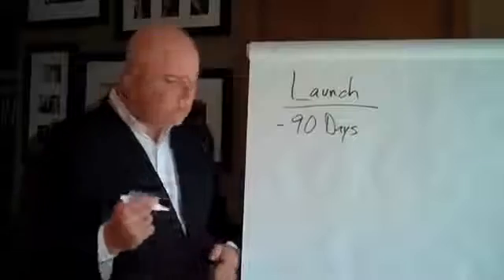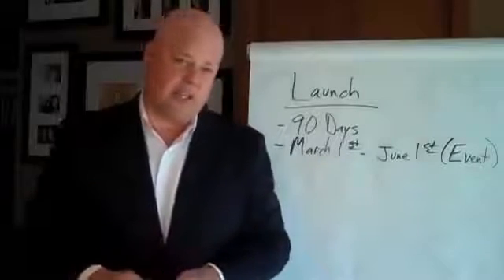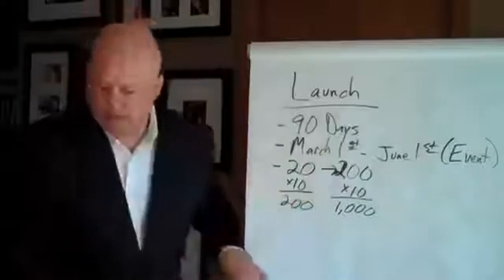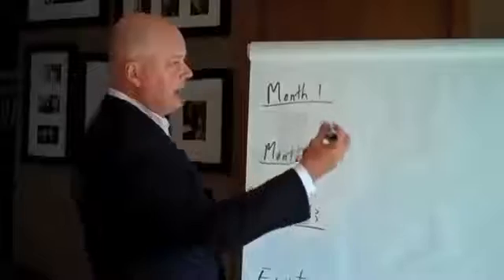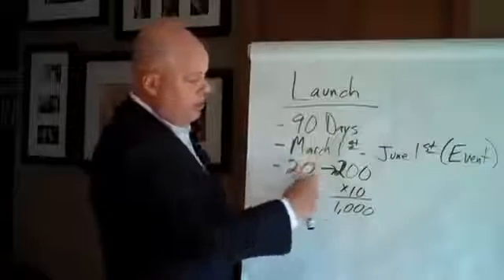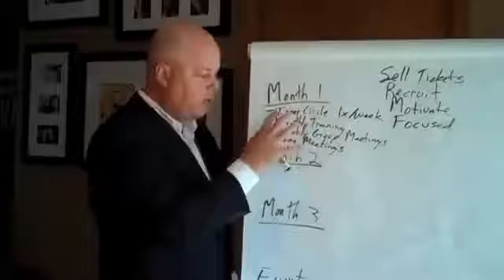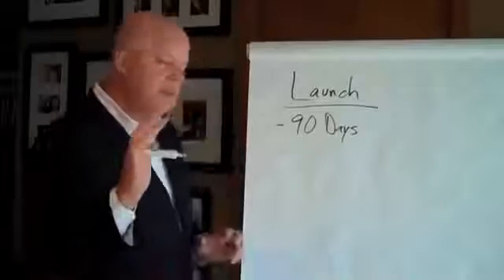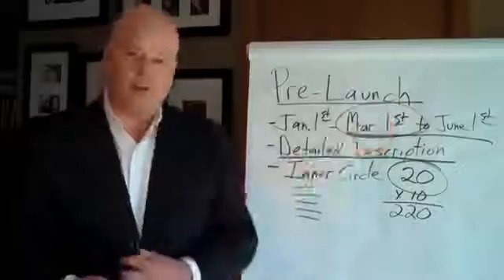Change Your Life In 90 Days Part 4 of 5.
To get full access to Insanity Boot Camp - The magic of the 90 day game plan as well as a wealth of other great value, just become a member of Go Pro All ..